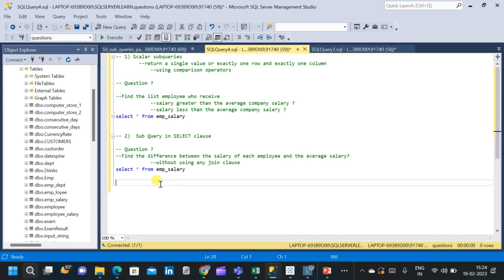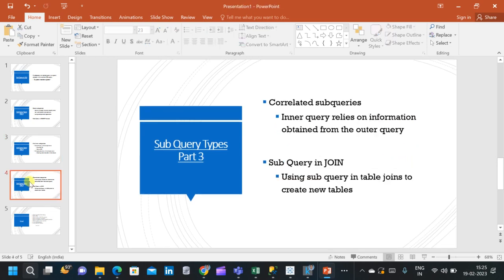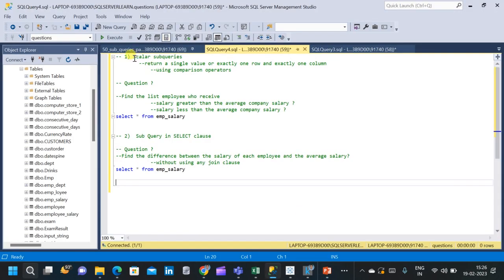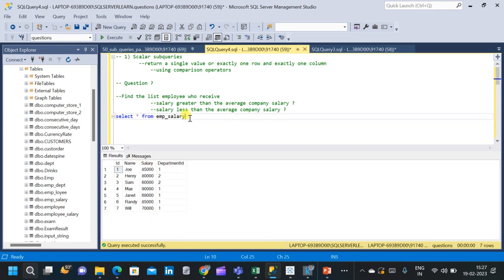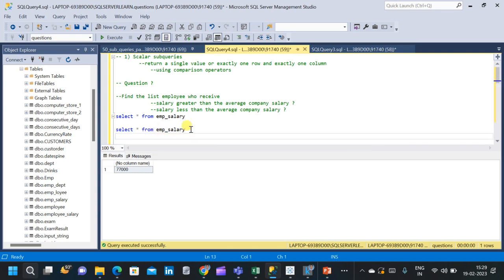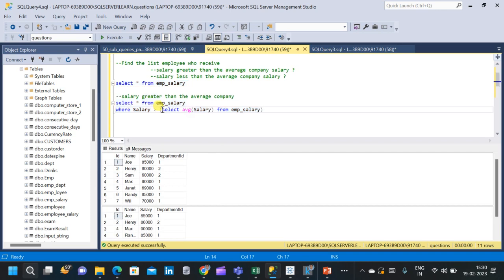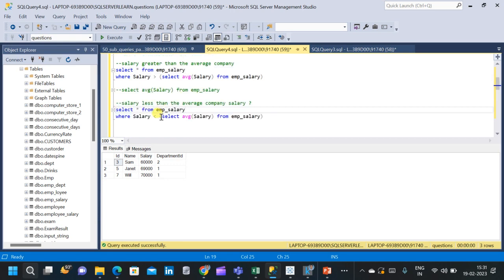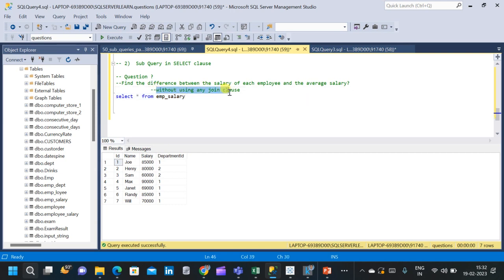How to write Subquery ? | Scalar Subqueries | Subqueries for Column values | PART 1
In this video we will see how to write a subquery in SQL.

This is the PART 1 of the subquery series and will cover 2 types of subqueries.

1) Scalar subqueries:
  --return a single value or exactly one row and exactly one column
  --using comparison operators
2)  Subquery in SELECT clause (subqueries for column values)